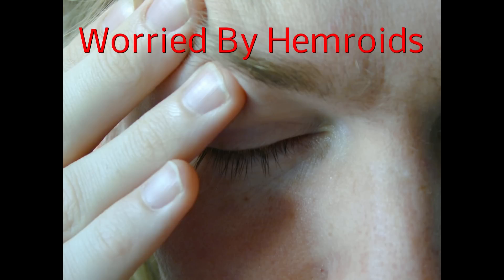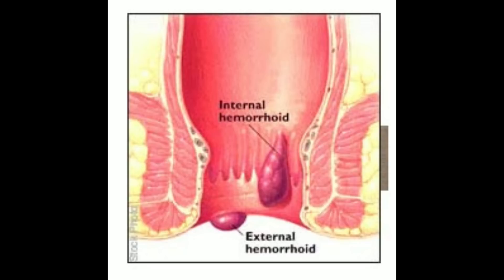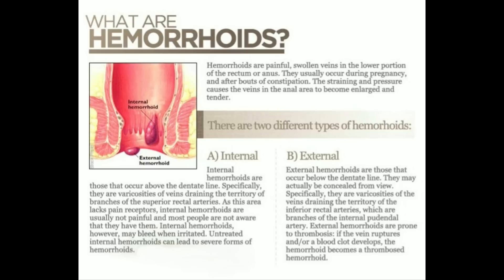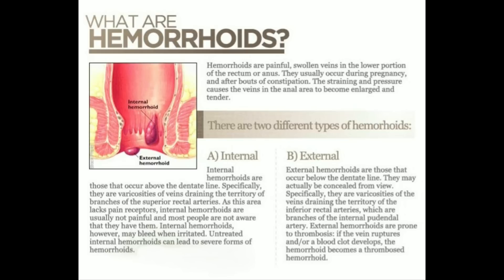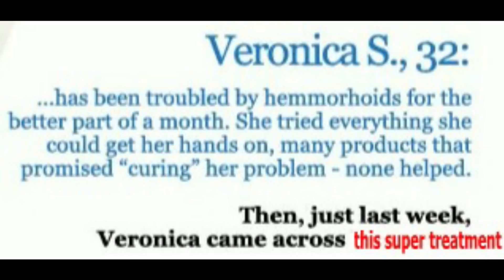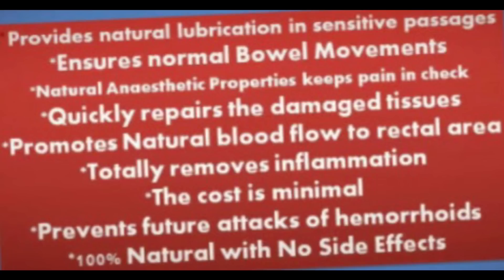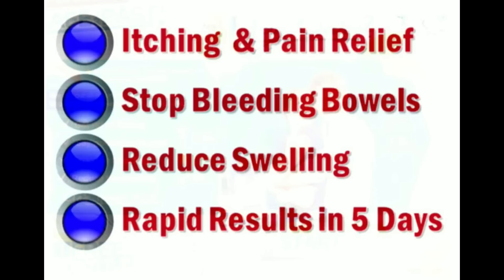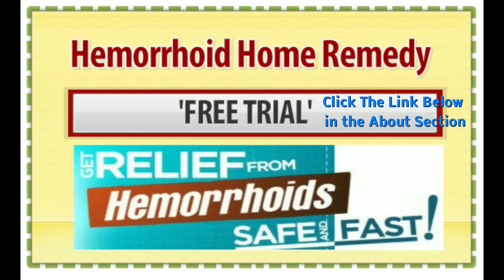What Are Hemroids and What Do Hemorrhoids Look Like ? Piles Treatment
What are hemroids or haemorrhoids that are also known as piles.
To find out what do hemroids look like then do a search on google images.

Hemroids can occur when the veins around the anus or in the rectum are swollen or inflamed. They can occur for the following reasons: pregnancy, aging, chronic diarrhoea, chronic constipation, straining on the toilet, sitting for long periods, anal intercourse, obesity and it can be down to genetics as some people inherit a tendency to develop hemorrhoids

What are hemroids and what do hemroids look like?

Hemorrhoids can develop both inside and above the inside of the anus internal and externally.

Hemroid symptoms are usually bleeding where you may notice red on the toilet paper or in the toilet bowl.  You will also experience itching, irritation, discomfort and pain in the anal area. You may also notice lumps and swelling protruding from the anal region that can sometimes be painful.

Although they can be extremely unpleasant and painful for many sufferers, they can be easily treated and often prevented. Hemorrhoids usually become worse the longer you have them, so that is why they should be treated as soon as they develop.

It is stated that at least four-fifths of adults in North America and Europe and will suffer with hemorrhoids at some point in their lives. And the older you are the more likely you are to suffer from hemroids.

Research shows that men are more likely to get hemroids than women, although a woman is most likely to get them when she is pregnant.

External hemroids are outside the anus but internal hemroids, are inside the rectum and usually have little or no symptoms and they do not generally cause any discomfort.

However, straining when passing a stool, may cause them to bleed as well as pushing them so that they protrude through the anus. This is called a protruding or prolapsed hemorrhoid and can be painful.

If you are asking what are Hemroids it is most likely because you think you have them.

The best course of action is to take effective treatment as soon as possible. You can do tis bt clicking the link at the top of this about section.

What do hemroids look like don't worry about this just treat the condition.